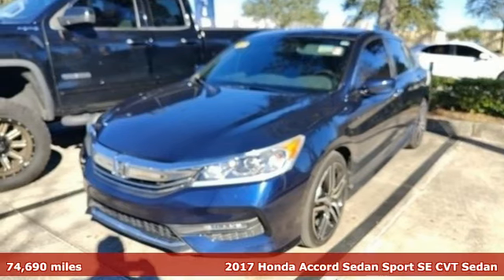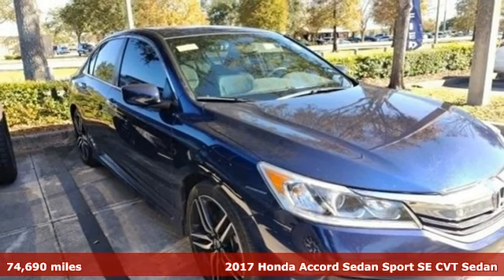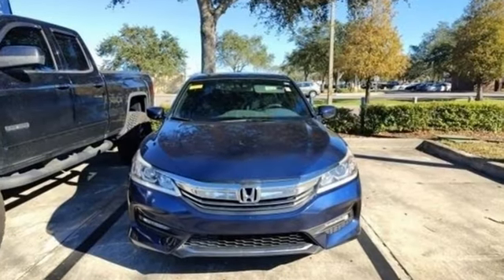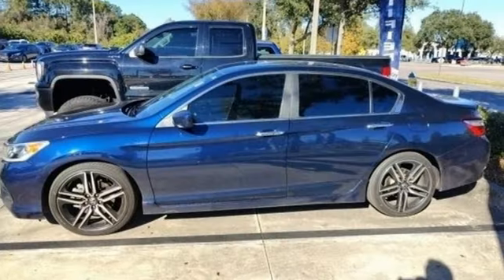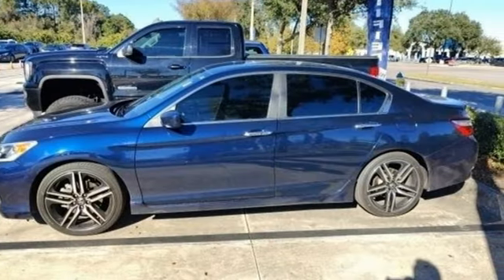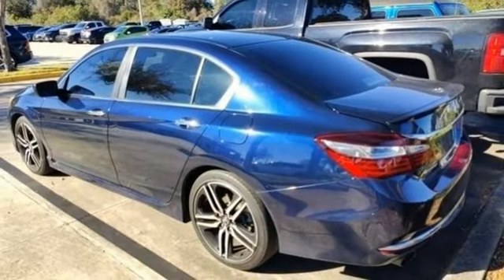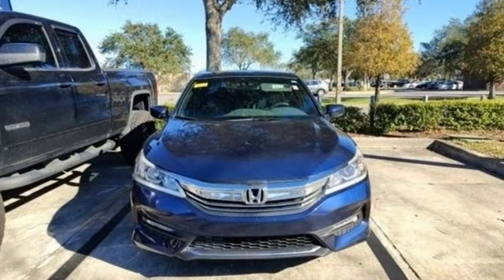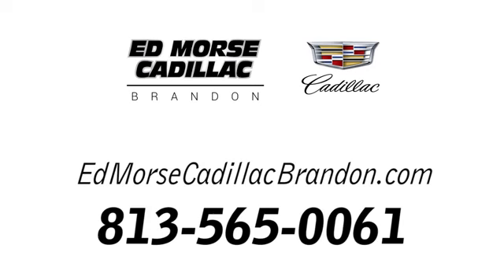Used 2017 Honda Accord Sedan Brandon FL Lakeland, FL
Year: 2017
Make: Honda
Model: Accord Sedan
Trim: Sport SE
Engine: 4 Cylinder Engine
Transmission: continuously variable w/sport mode
Color: Obsidian Blue Pearl
Interior: Black
Mileage: 74690
Stock #: Z102983B
VIN: 1HGCR2F16HA068793

Address:
11020 Causeway Boulevard